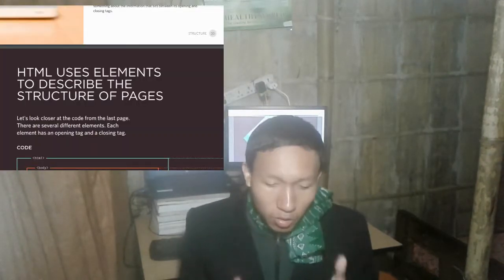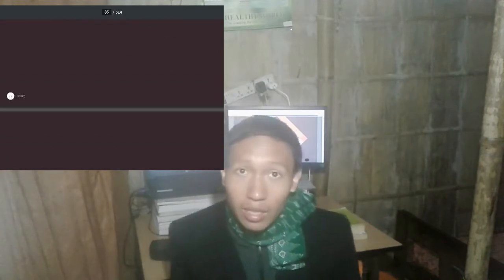Best Book For Learning Web Development (For Beginners)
HTML and CSS is one of the best books written by John Ducket.
This was the book I started with 3 years ago and it gave me so much foundational knowledge that I know today. It will teach you web development basics that you need to know. Also, there is another book by the same author called Javascript and JQuery that you should give a read after you finish this.